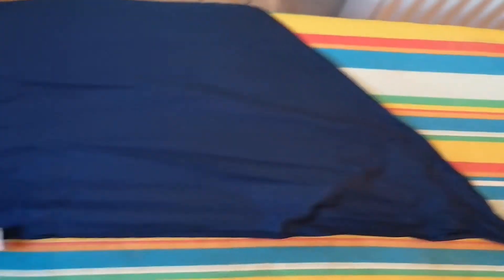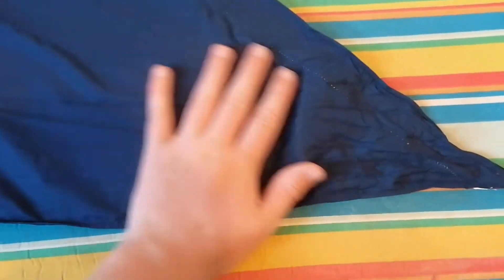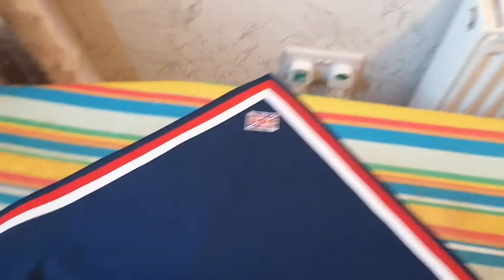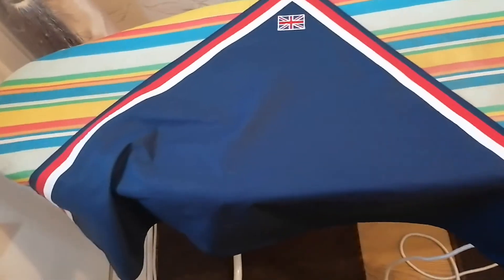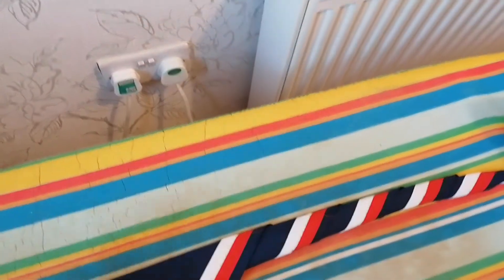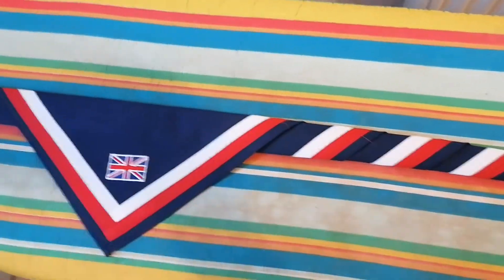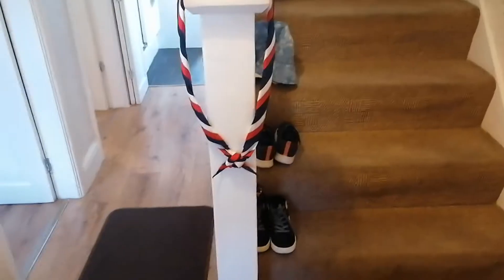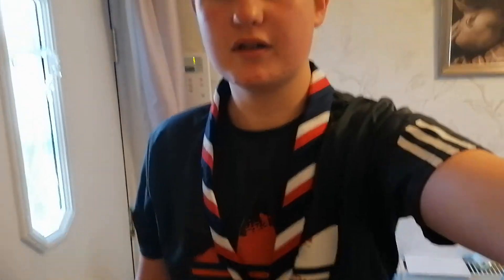How to iron your Scouting Neckerchief